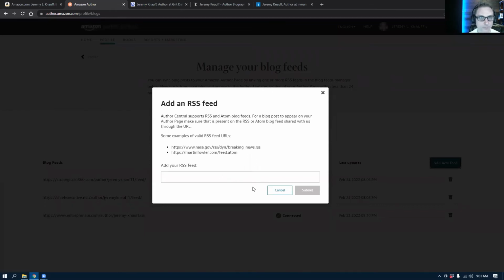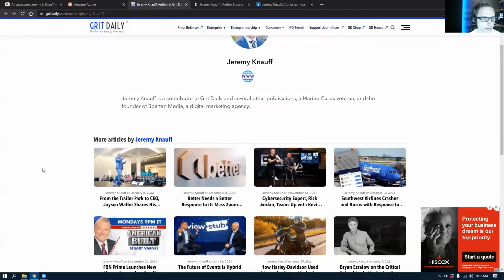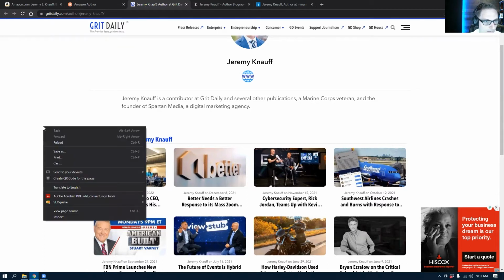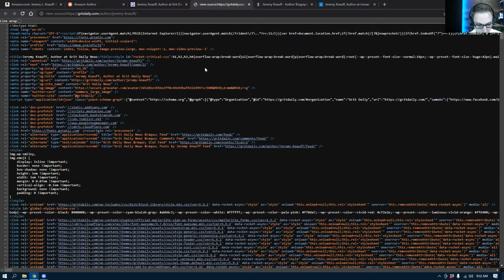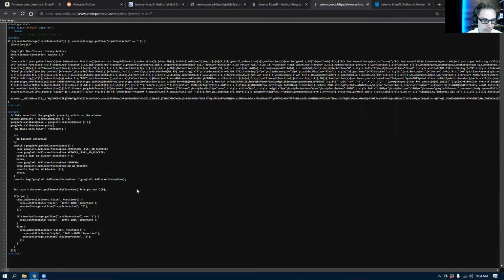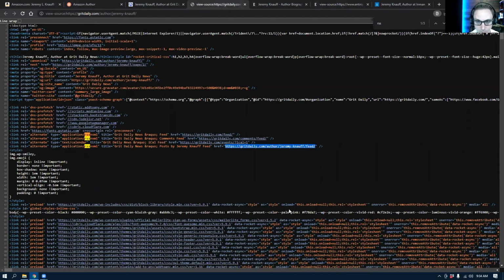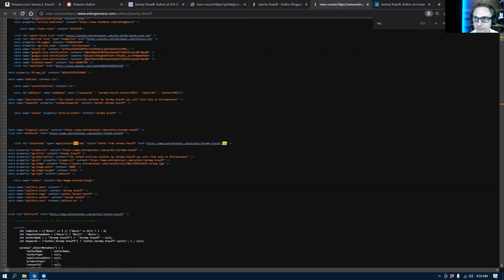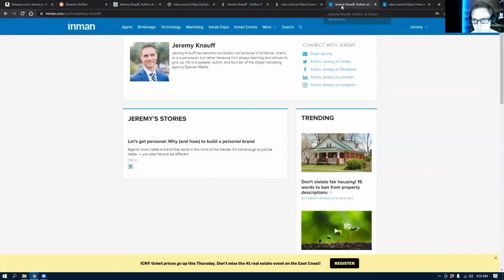How to Add Your Articles to Your Amazon Author Profile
There is an awesome feature for your Amazon author profile that will help you to get more exposure and present a more authoritative image. Plus, it's free, easy, and will take less than five minutes of work with no technical expertise required. In this video, Jeremy walks you through exactly how to set this up in under five minutes with no technical expertise needed.